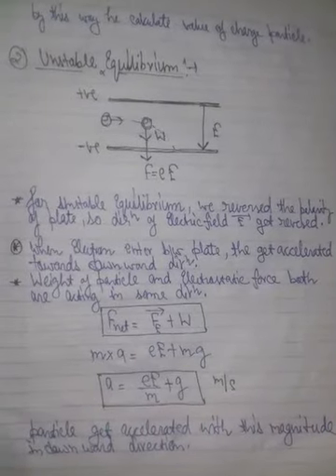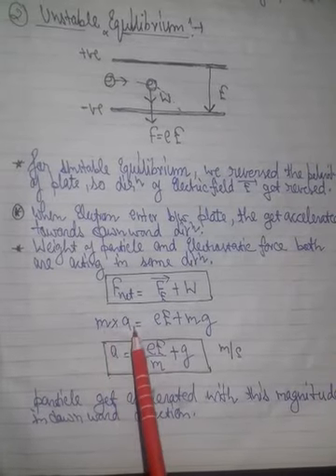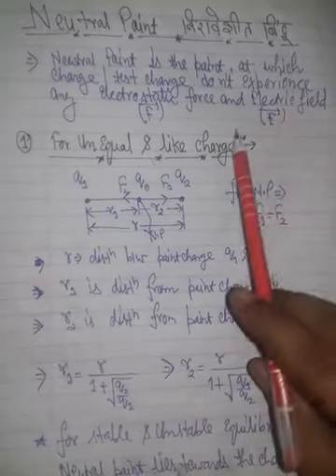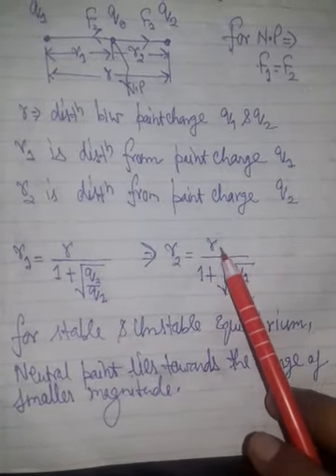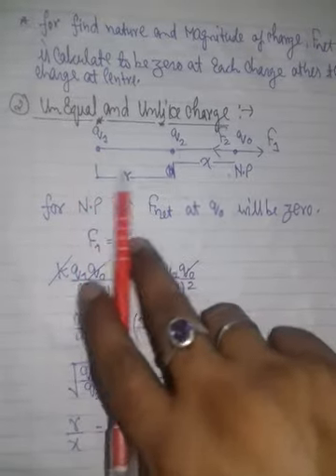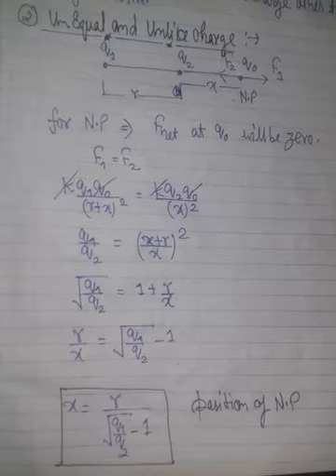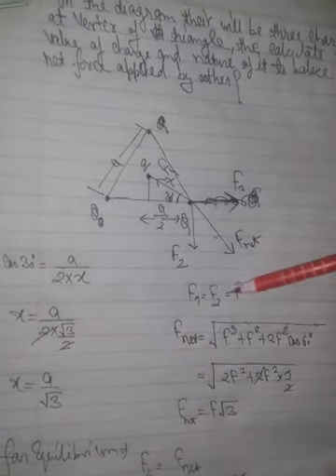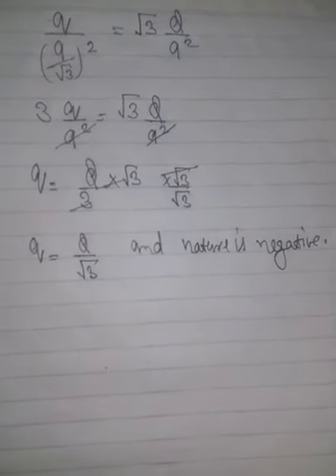electric charge and field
5 part